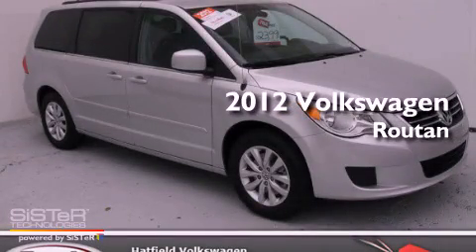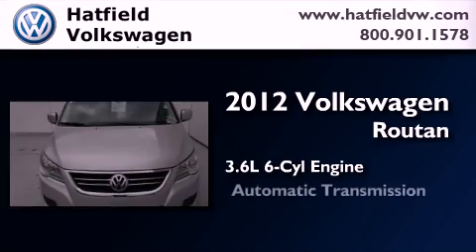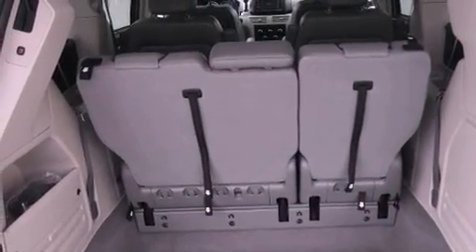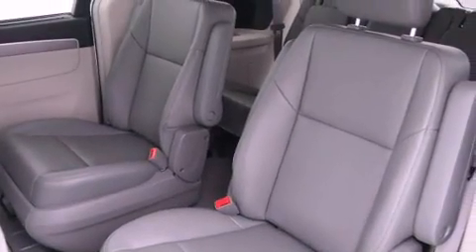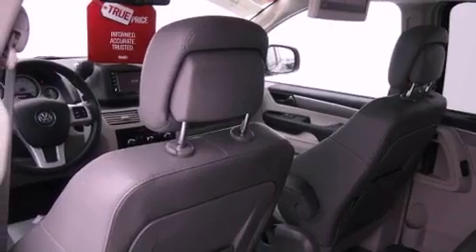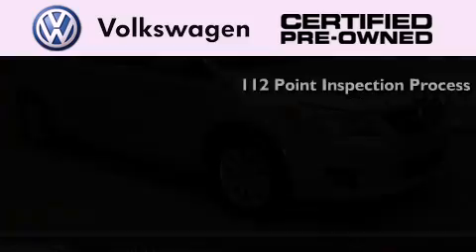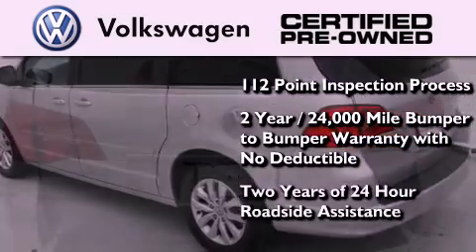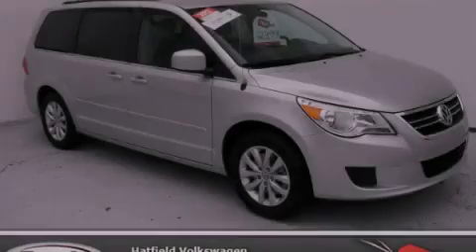Certified 2012 Volkswagen Routan Columbus OH 43228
Year : 2012
 Make : Volkswagen
 Model : Routan
 Engine : 3.6L V-6 cyl
 Trans . : 6-Speed Automatic
 Exterior : Mercury Silver
 Miles : 7,059
 Interior : Gray

 2012 Volkswagen Routan Columbus OH